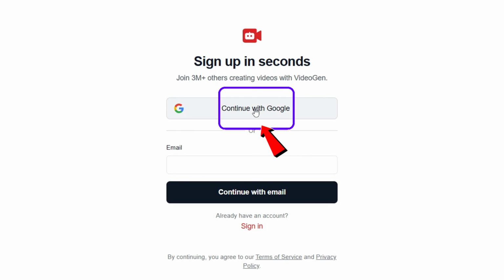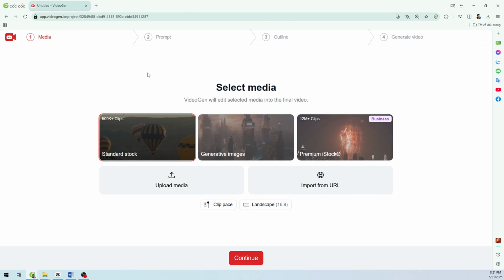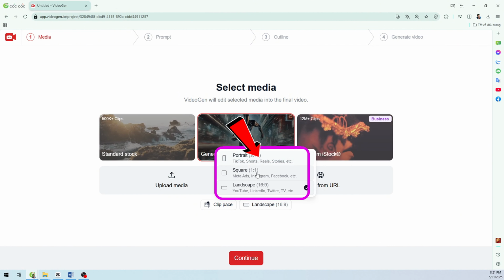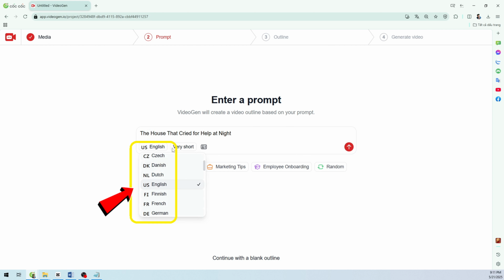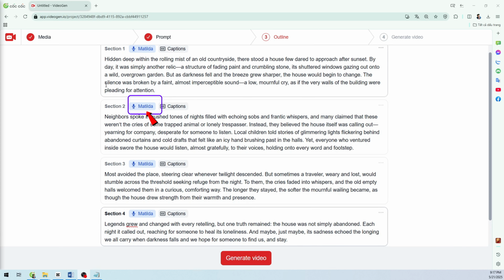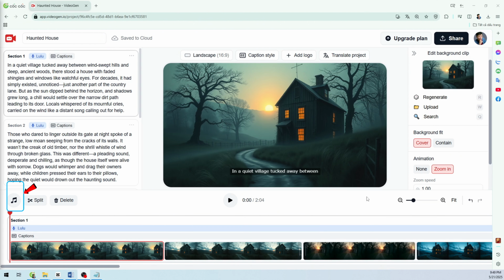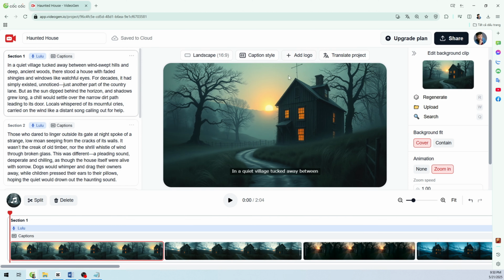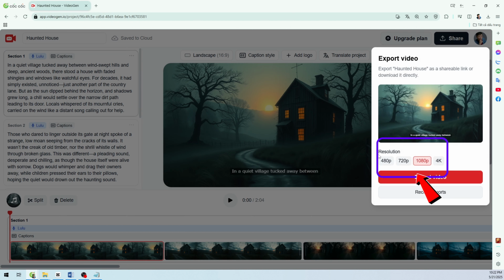How I Use VideoGen AI to Make $100/Day with AI Video Generator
Looking for a fast and easy way to create videos and make money online? In this video, I’ll show you how I use VideoGen AI, a powerful AI Video Generator, to create videos in minutes and make up to $100 per day — completely hands-free.

No filming. No editing. No voiceover needed. Everything is handled by the AI Video Generator. I’ll walk you through how to use VideoGen AI step by step — from signing up, choosing your topic, to generating your full video automatically.

If you’re a beginner, don’t worry. This video is made for you — simple, friendly, and easy to follow. And you’ll quickly see why VideoGen AI is one of the best AI Video Generator tools in 2025!